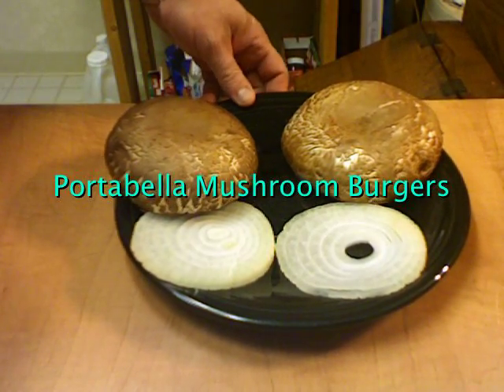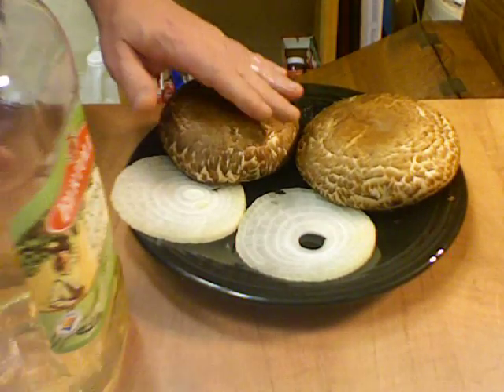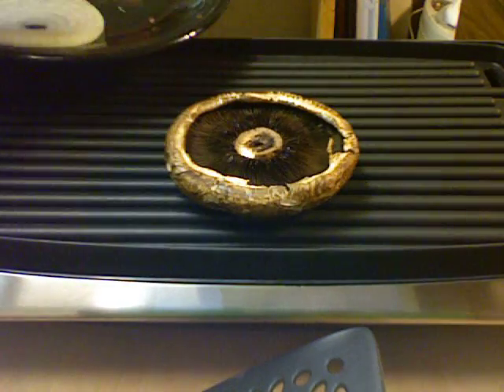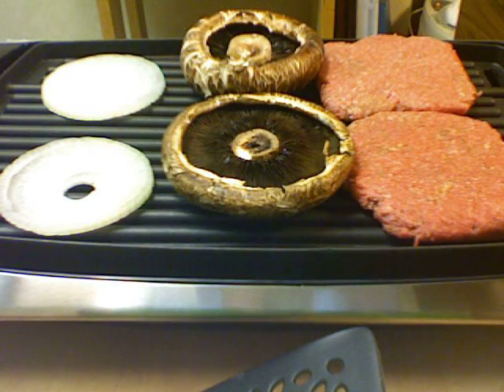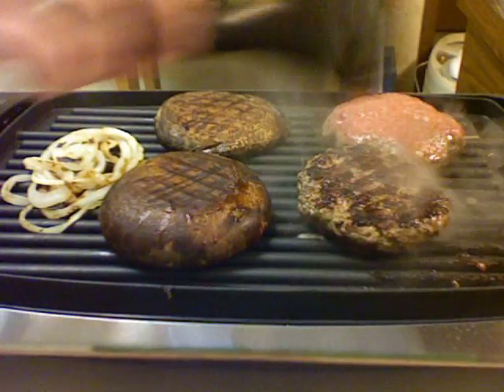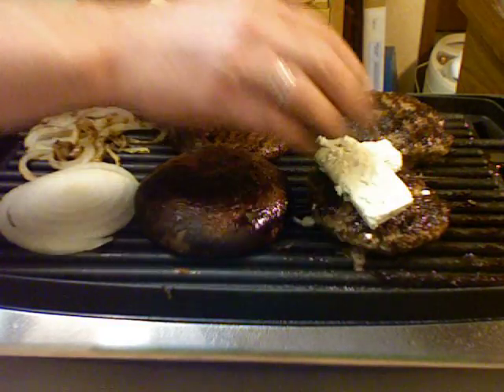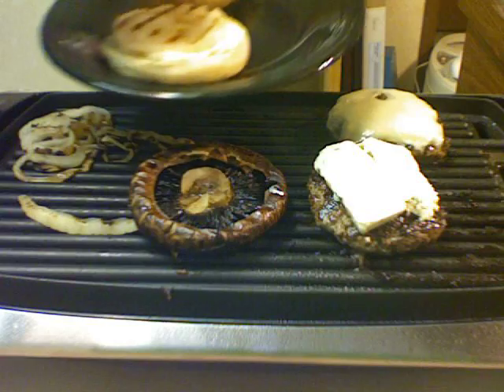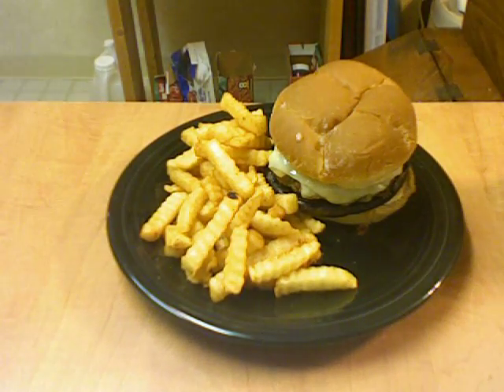Portabella Mushroom Burgers with Michael's Home Cooking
How to make Portabella Mushroom Burgers. These were really good!